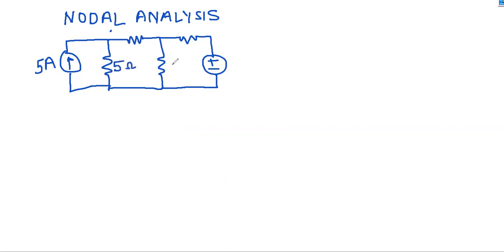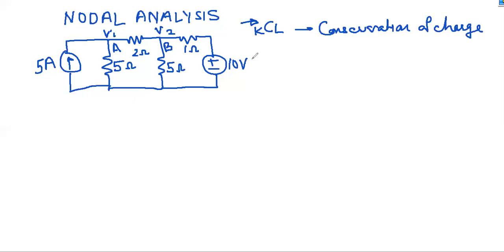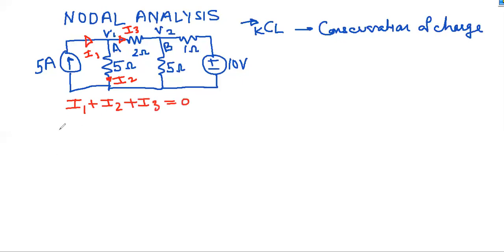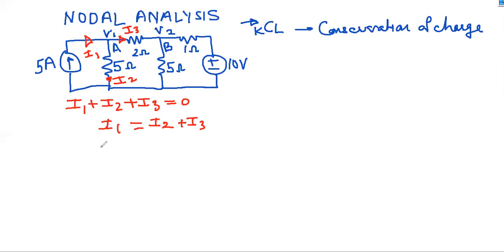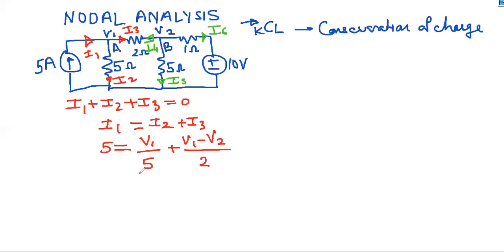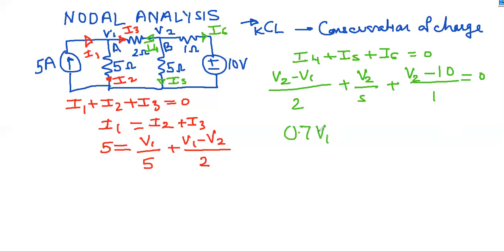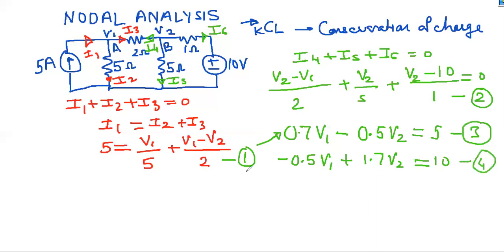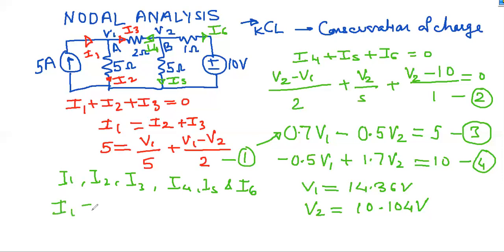NODAL ANALYSIS OF BASIC ELECTRICAL ENGINEERING BY DR. VIKAS KHARE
THIS VIDEO EXPLAIN BASIC CONCEPT OF NODAL ANALYSIS THROUGH THE SIMPLE NUMERICAL